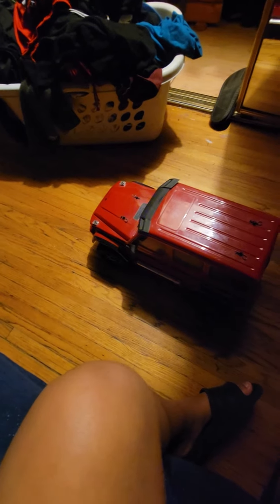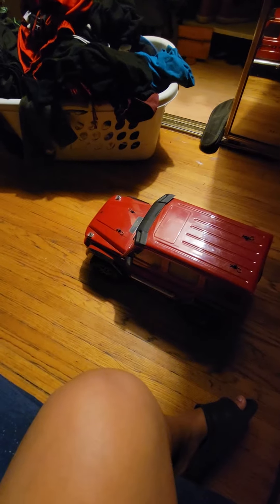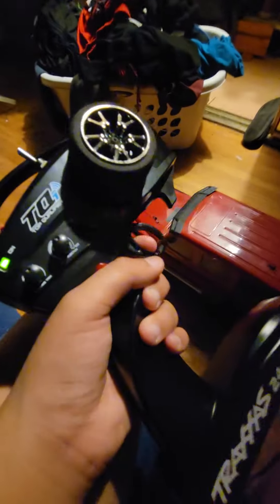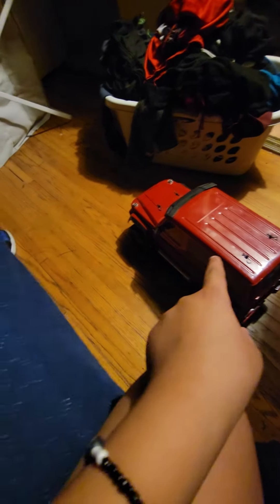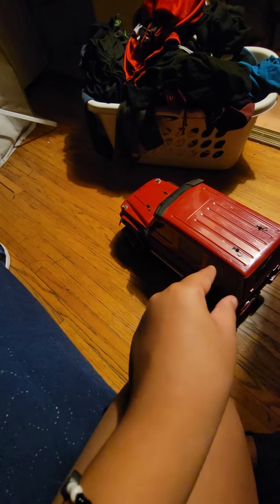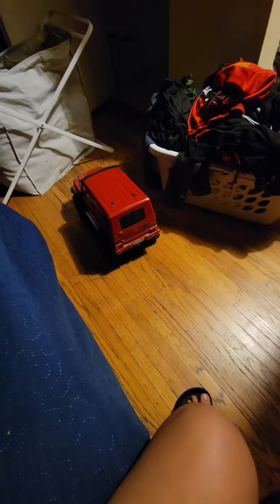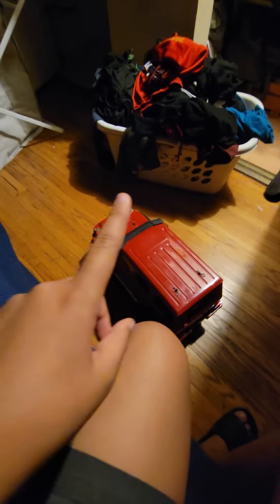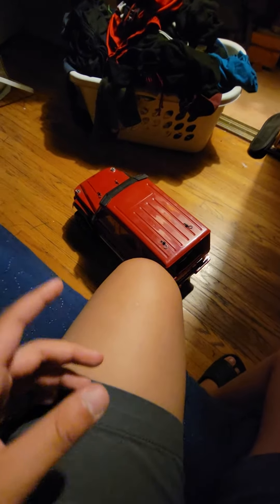I have been lied to by Traxxas about my RC car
I had watched one video and that one video had explained everything about my rc car's modes. But you learn something new everyday. I guess